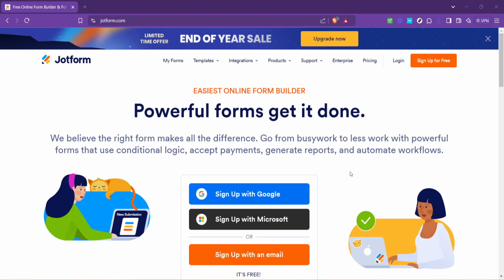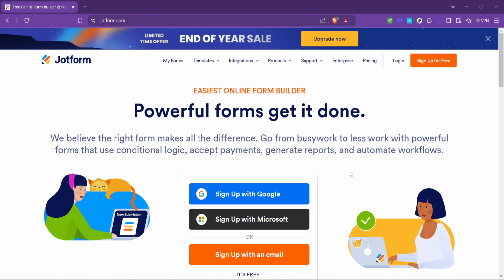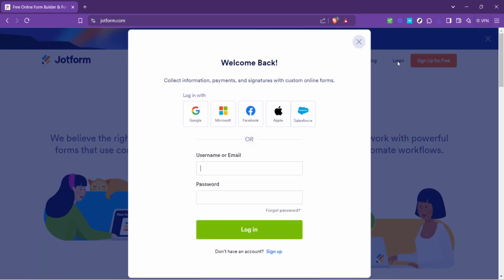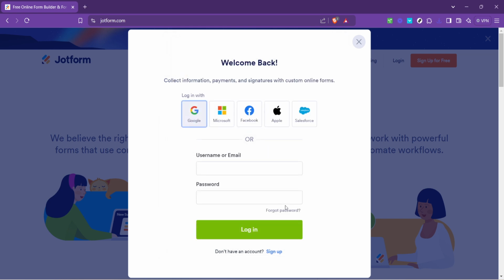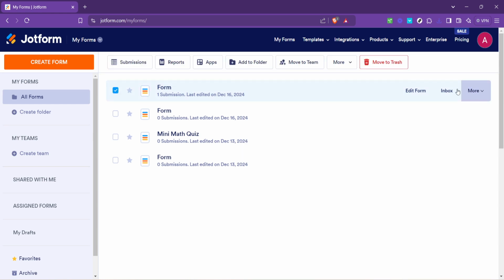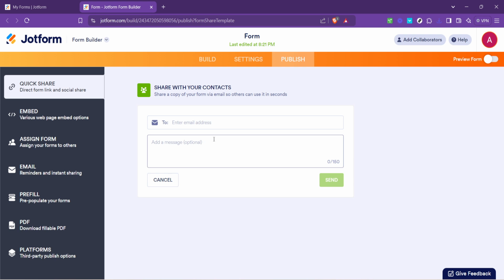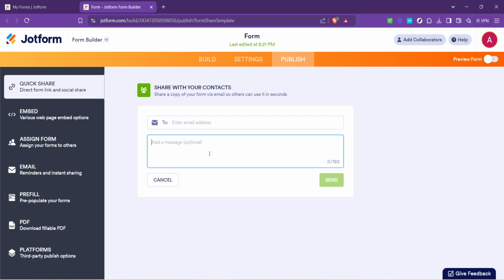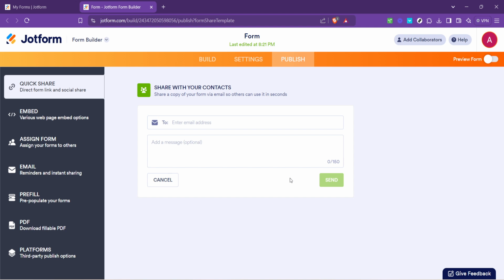How to Share Jotform Template (Full 2024 Guide)